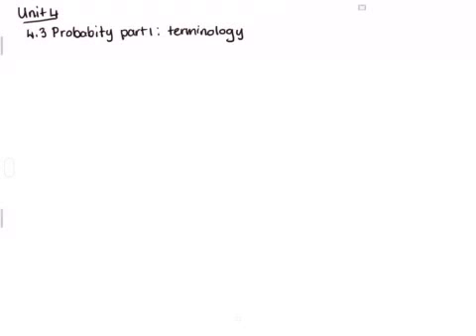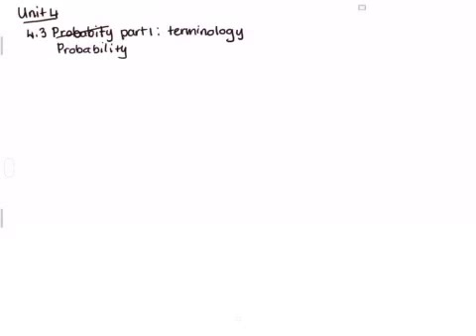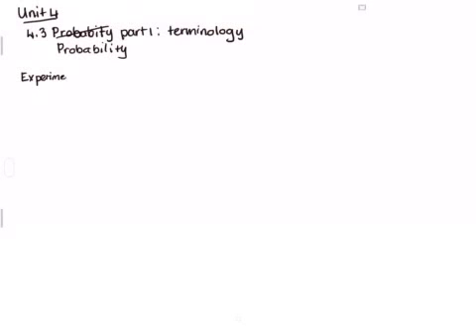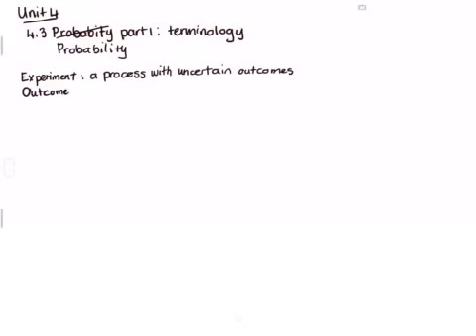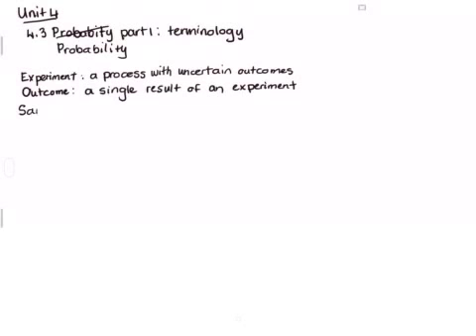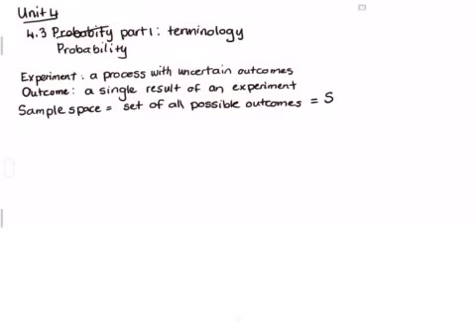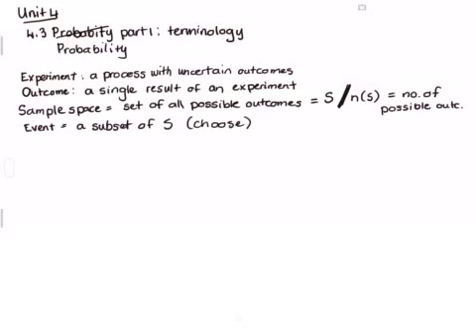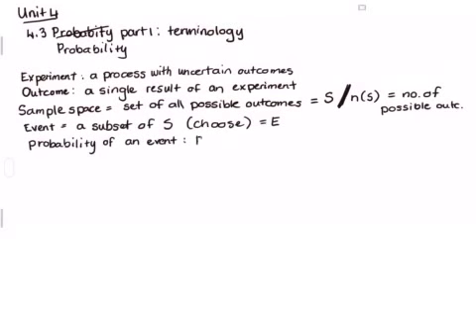UNIT5-5.1-PART1-editedAndCut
4.3 lecture 1